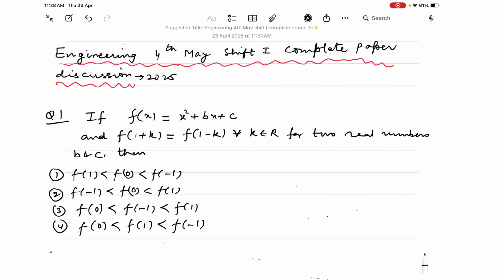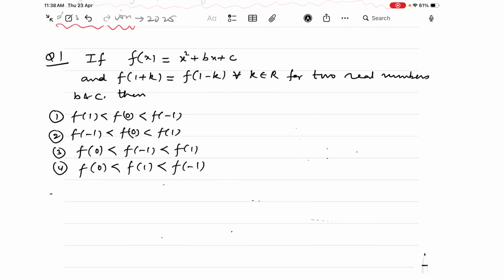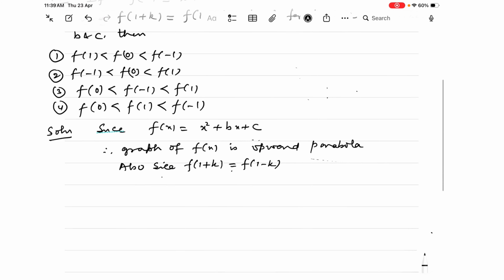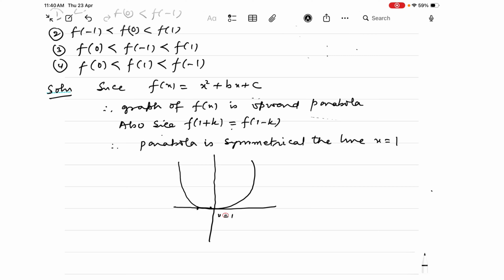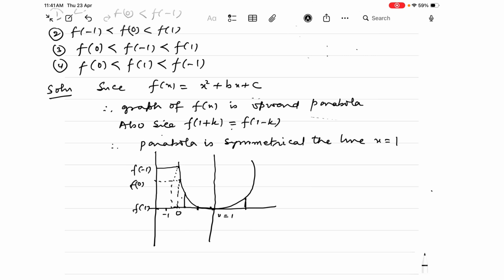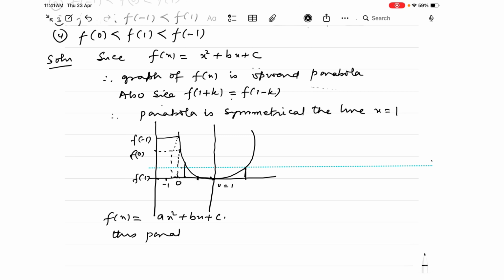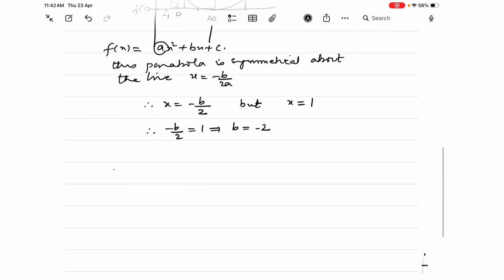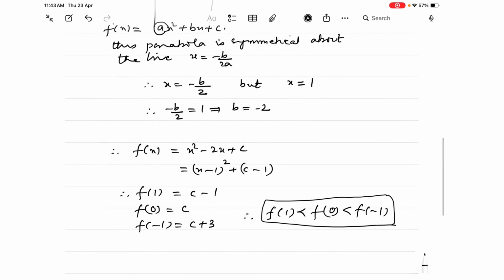EAMCET 2025 Mathematics Question 1| Quadratic Function Symmetry Question | Complete Solution